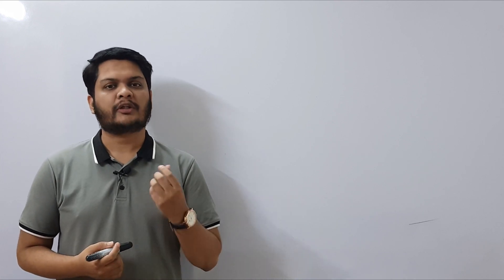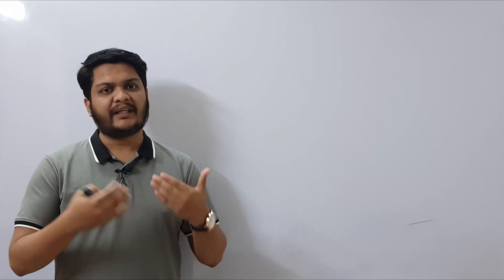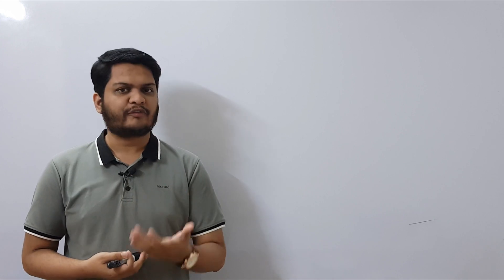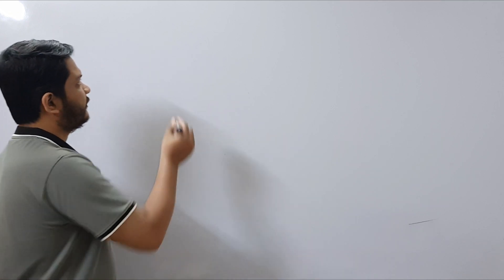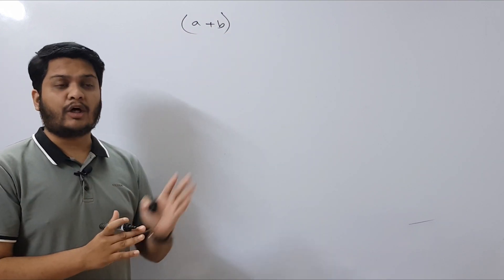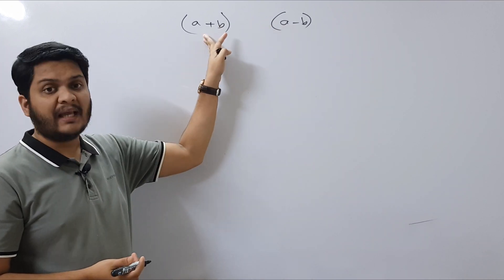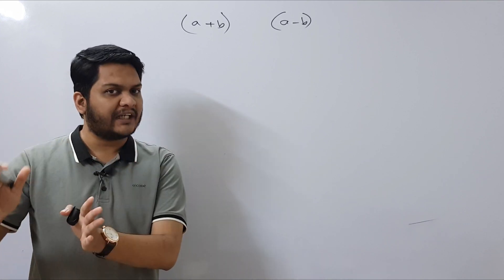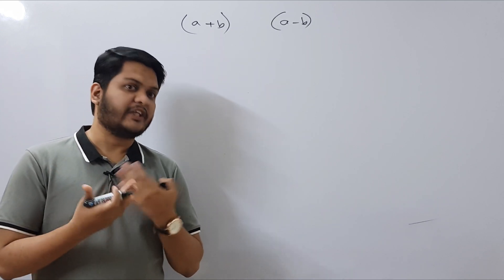3.Calculus: Basic Calculus for Beginners || Introduction to Calculus: 3 learn calculus from scratch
In this video i have discussed the basic idea of limit, this is the very first video of the course Introduction to Calculus. I have started with the discussion of Limit Basics which will be pretty helpful for beginners. So this is an absolute beginners tutorial as I said this video is mainly about Calculus for beginners. Anyone with absolute zero knowledge can learn calculus from Scratch with the help of this video.

Calculus,
Basic Calculus for Beginners,
Introduction to Calculus,
learn calculus from scratch,
mathematics fundamentals with pavel,